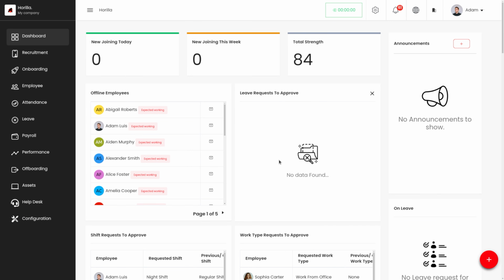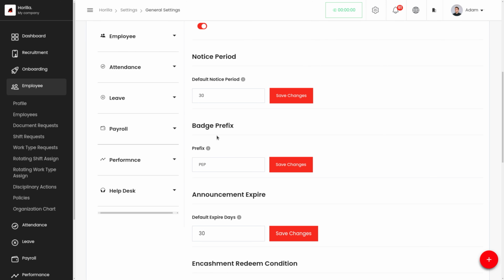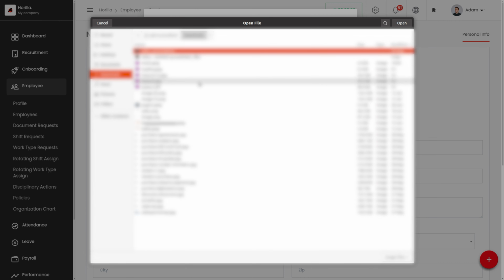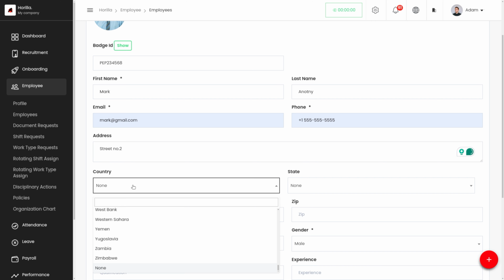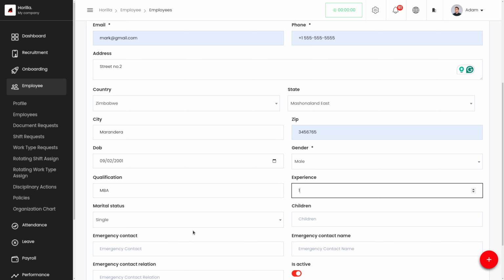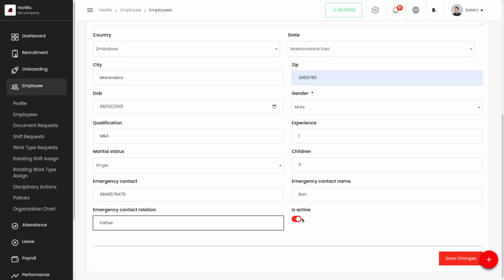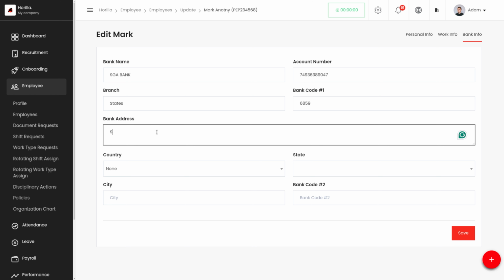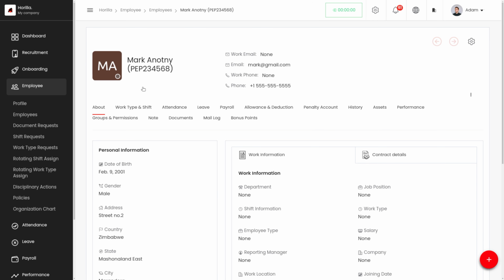How to Add New Employee in Horilla HRMS | Create New Employee in HRMS Software | Free HR Software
Creating a new employee in Horilla with comprehensive details, such as personal information, bank info, and work information, allows the organization to manage and track employees' key data efficiently.

1. Creating a New Employee Record with Complete Details

When creating a new employee in Horilla, it’s essential to enter all relevant data, ensuring that everything about the employee is accurately captured.

The following details can be entered:

a. Personal Information

Full Name: The employee's legal name.

Date of Birth: For age and legal compliance tracking.

Address: Residential or mailing address for official correspondence.

Nationality & Identification: National ID, passport details, or any other form of identification required by the organization.

b. Bank Information

Bank Account Details: Information like bank name, account number, and branch code. This is important for processing payroll and direct deposit of salaries.

c. Work Information

Job Title: The specific role or position of the employee within the company.

Department: The team or department the employee is part of (e.g., Finance, IT, Sales).

Manager/Supervisor: The person to whom the employee reports.

Hire Date: The official start date of employment.

Work Location: The office or site where the employee will be stationed.

Contract Type: Whether the employee is full-time, part-time, contractual, or freelance.

Working Hours: Specify the employee’s regular working hours and shifts.

Salary and Compensation: The base salary, pay frequency (monthly, bi-weekly, etc.), and any bonus or commission structures.

Benefits and Allowances: Information on health insurance, retirement plans, and other perks provided by the company.

2. Viewing Employee Work Details

Once the employee’s data is entered into the Horilla, authorized users can access and view all relevant work-related details for the employee. This provides a clear overview of the employee’s profile, which is essential for performance management, task assignments, payroll, and HR decision-making.

a. Job Information

Current Position: The employee’s job title and department.

Job History: If the employee has been promoted, transferred, or had any changes in their role, this history can be viewed.

Manager and Reporting Structure: Clear details about the employee’s manager and any subordinates (if the employee is a manager themselves).

b. Work Schedule and Attendance

Work Schedule: The employee’s working hours, shifts, or flexible schedule.

Attendance Tracking: The ERP system can track the employee’s attendance, leave days, overtime, and absences. Managers can easily view this data for performance and payroll calculations.

c. Performance and Tasks

Assigned Projects or Tasks: Any projects or tasks that have been assigned to the employee can be viewed, along with deadlines and progress.

Performance Reviews: The employee’s performance reviews, goals, and key performance indicators (KPIs) can be stored and accessed, providing a clear view of their performance and achievements.

d. Compensation and Benefits

Salary History: Information on salary changes, promotions, or bonuses that the employee has received.

Payroll Information: Access to payroll records, deductions, and payments made to the employee.

Benefits: The employee’s benefits package, including health insurance, pension plans, and any other perks or allowances.